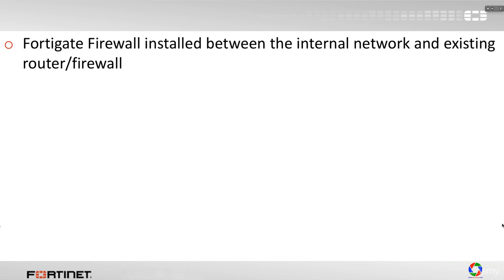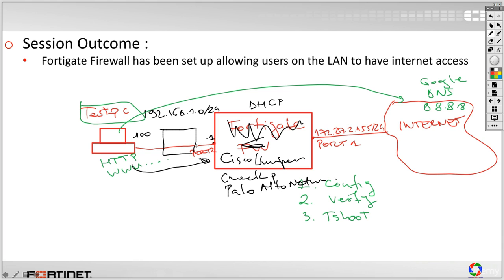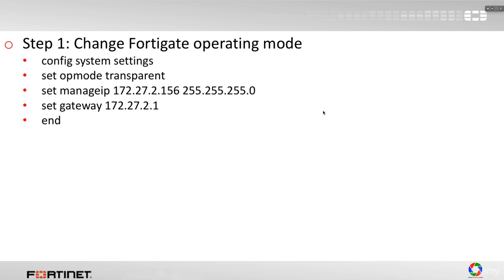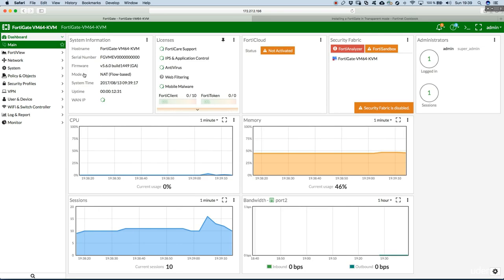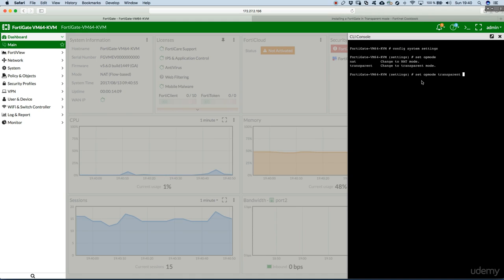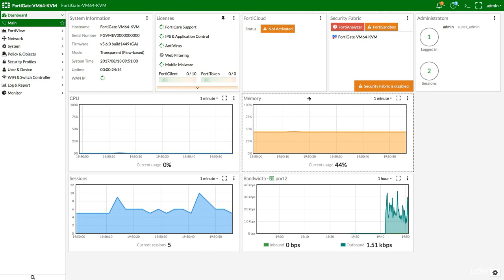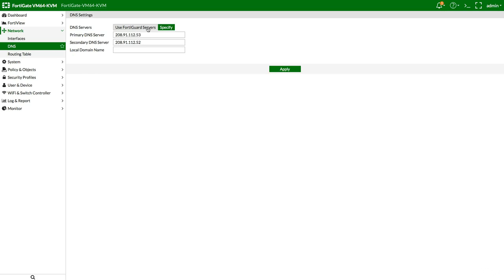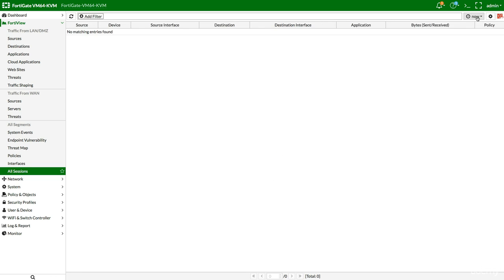4.3. NATRoute Mode vs. Transparent Mode.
4. Fortigate Firewall Installation.
4.3. NATRoute Mode vs. Transparent Mode.